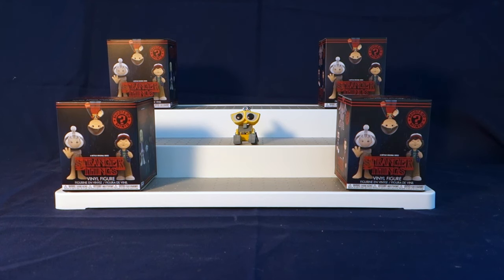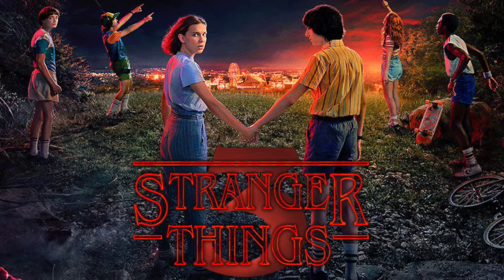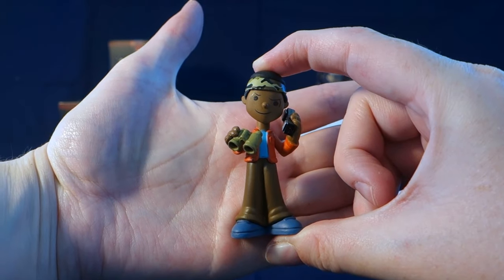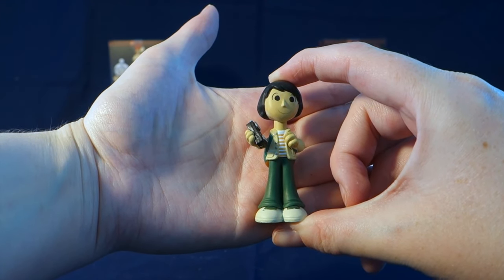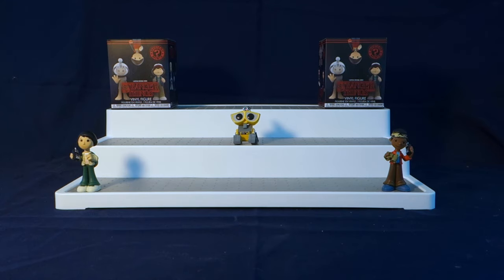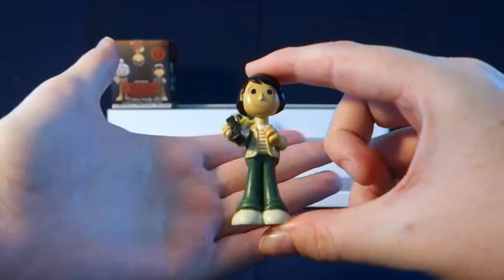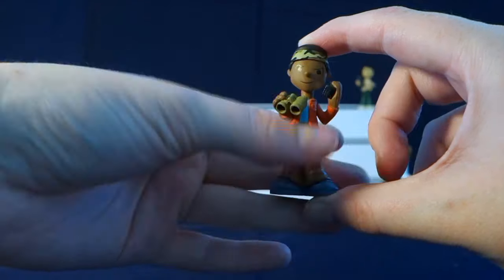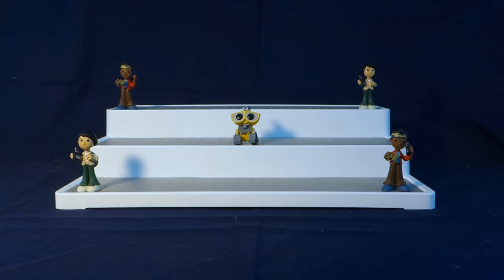STRANGER THINGS TARGET EXCLUSIVE FUNKO MYSTERY MINIS ~ UNBOXING ~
In honor of Stranger Things season 3 coming out tomorrow, I thought that today I would share with you some Stranger Things Target exclusive mystery minis! These are an older series of minis but I still need a few to finish my collection. The first shoutout for today is going to LEA MICHELLE. Everyone please go and support her here:
The next shoutout is going to Campbell's Collecting. Everyone please go and support her here:
I hope you enjoyed this mystery mini unboxing. Have a fun and safe Forth of July for all of you in the United States!!
These minis are exclusive to Target. Check your local Target to see if they have some!
Amazon Disclosure:
I am a percipient in the Amazon services LLC Associates Program, an affiliate advertising program designed to provide a means for me to earn fees by linking to Amazon.com. All items mentioned were purchased by myself. I will always let you know if a product/video is sponsored.
(I post sneak behind the scenes content on my IG)
Toys in video:
~ 4 Stranger Things Target Exclusive Funko Mystery minis